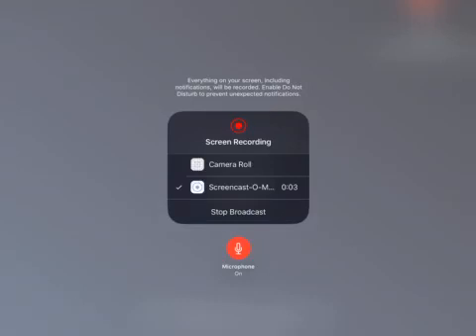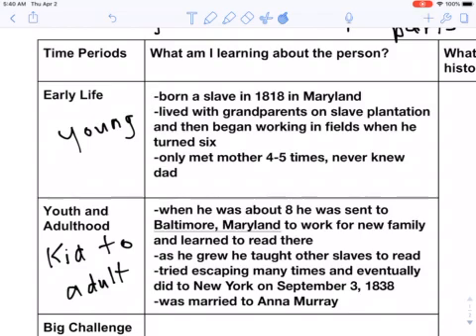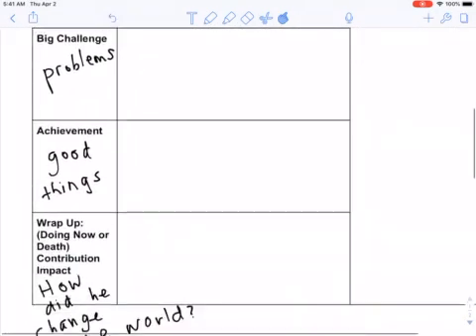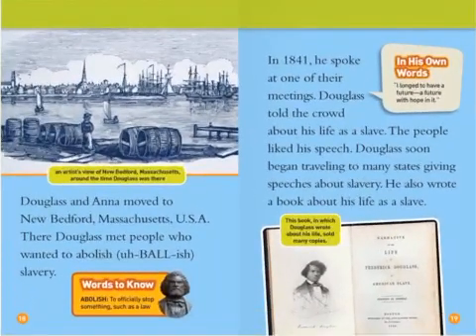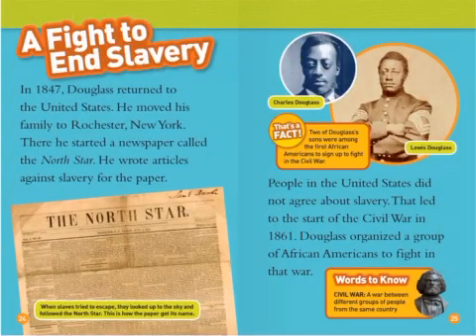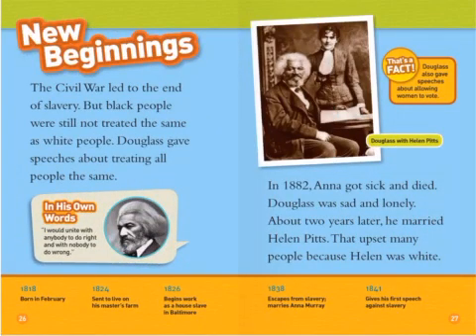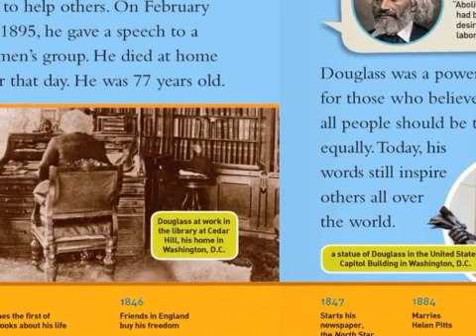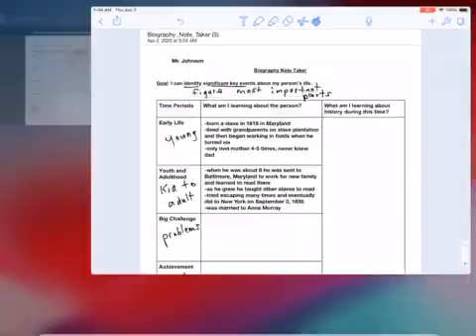Biography Lesson 8 Part 2